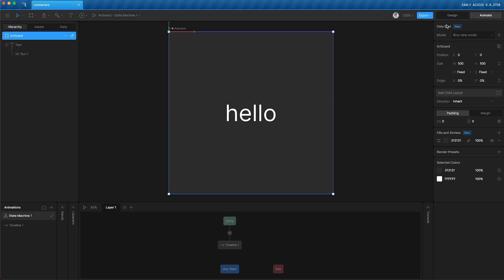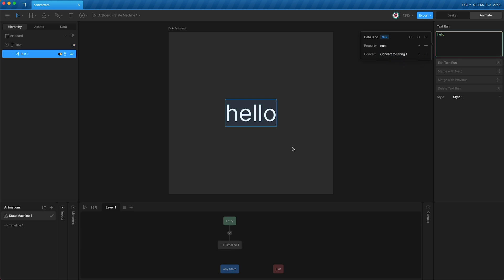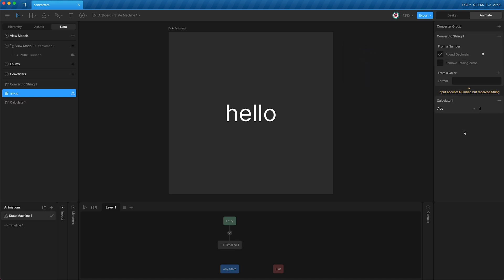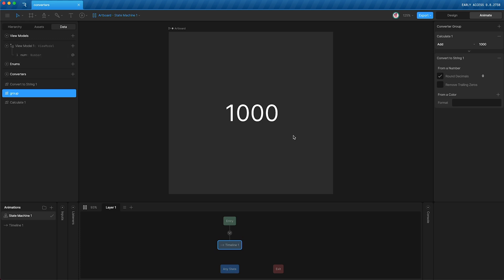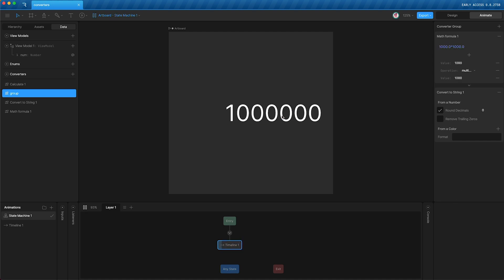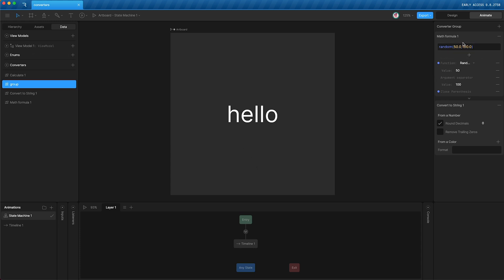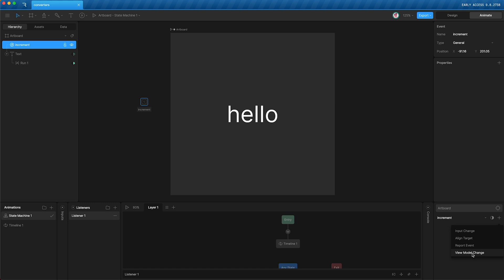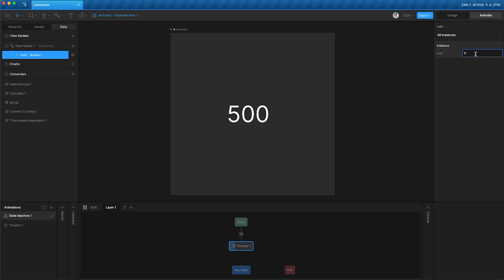Rive 101 - Converters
In this video we cover some CONVERTERS that can be used with Rive's Data Binding feature.